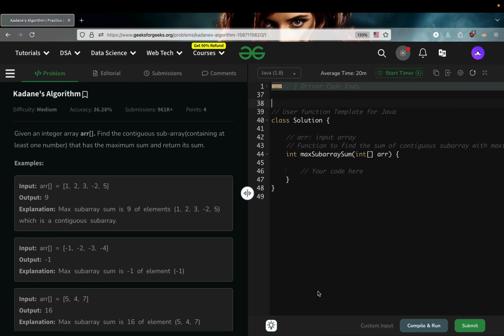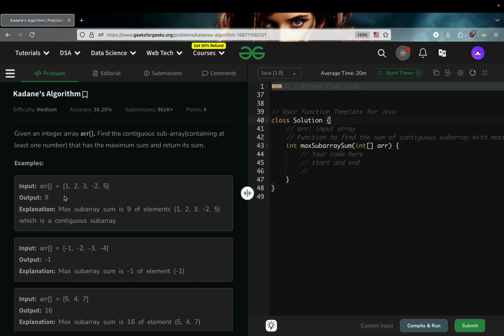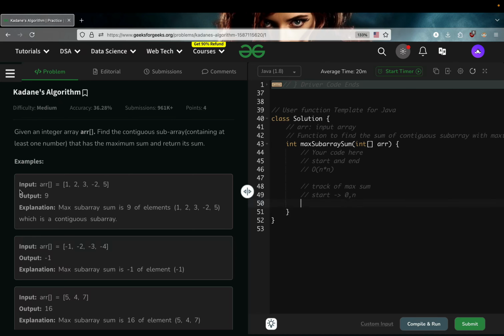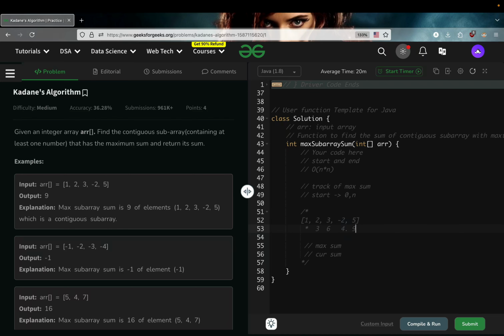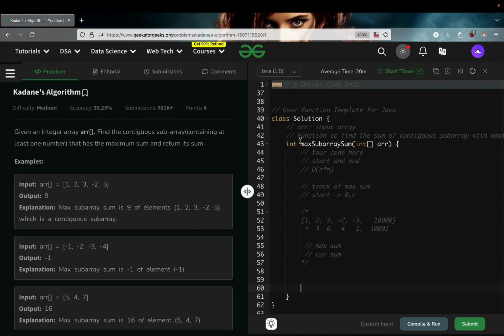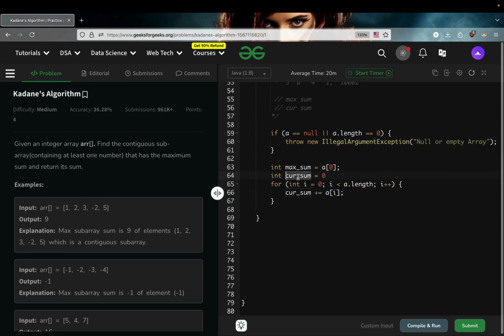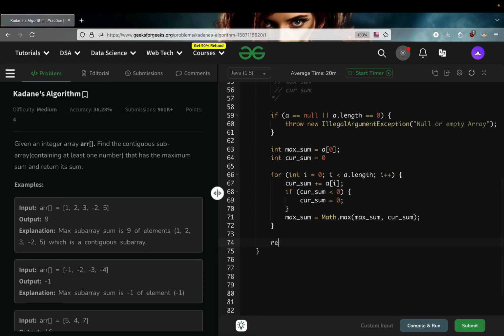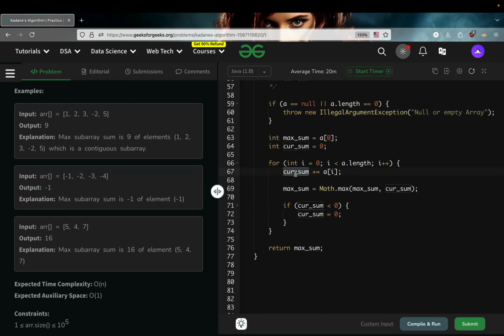Kadane's Algorithm | The beginning of Dynamic Programming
This is the most common algorithm which is basis of solving multiple questions within DP or Dynamic Programming. As of it's fundamentals and and foundational questioning, it is one of the very commonly asked question within an interview, so has been asked within FAANG companies along with flipkart, microsoft, Morgan stanley and so on. Show you love to this, and educate your loved once by sharing this video with them.